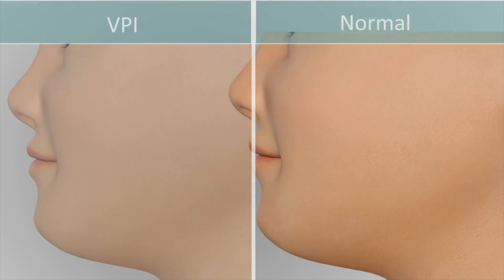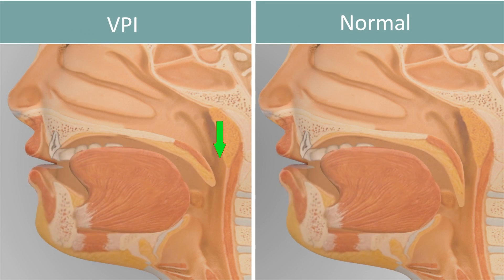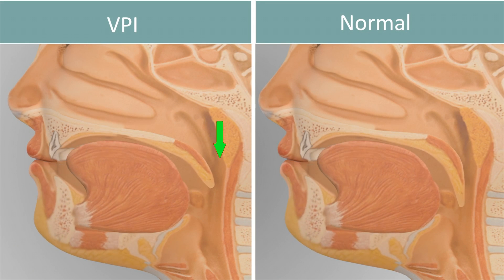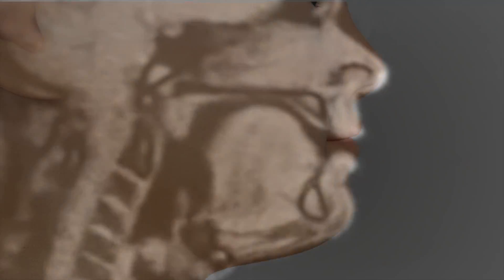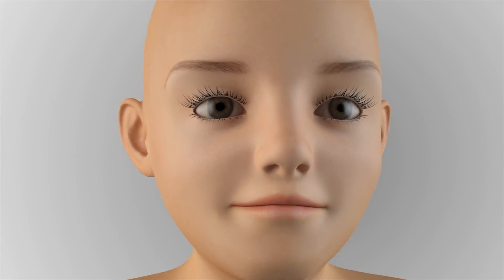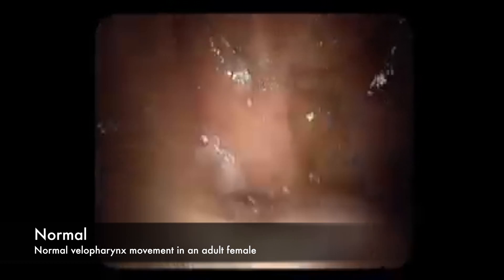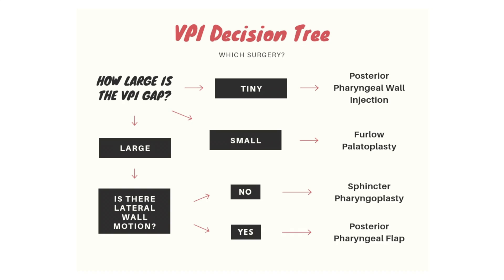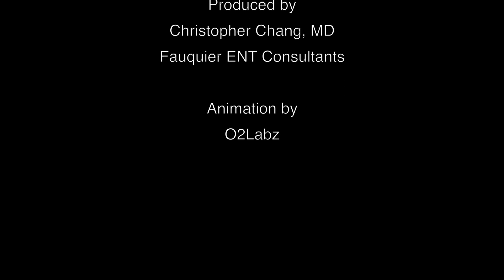What is VPI (Velopharyngeal Insufficiency)?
This video describes what VPI is causing hypernasal speech and/or nasal regurgitation of food/liquids with swallow. Velopharynx functioning is described through animation, MRI scan, and nasal endoscopy. Examples of both normal velopharynx movement and VPI are shown.